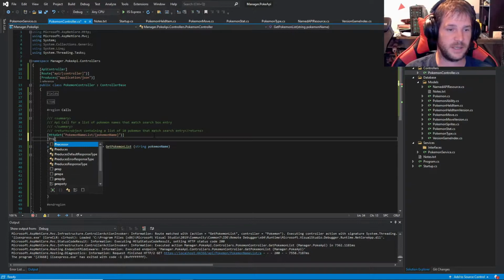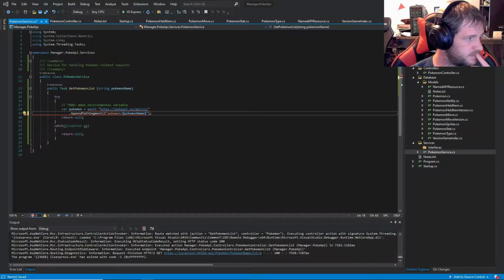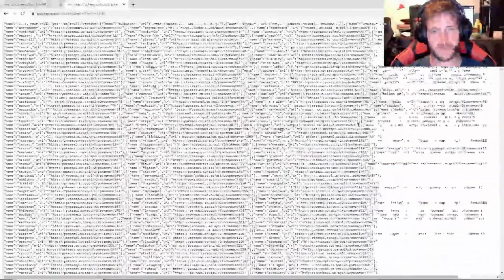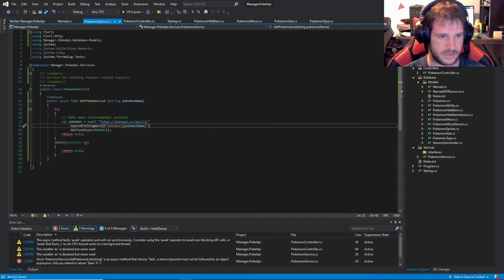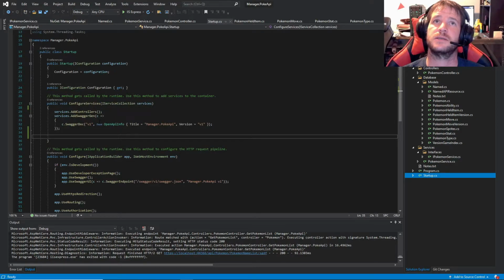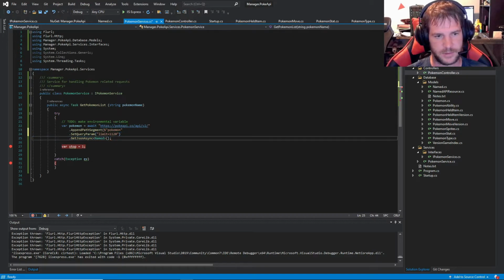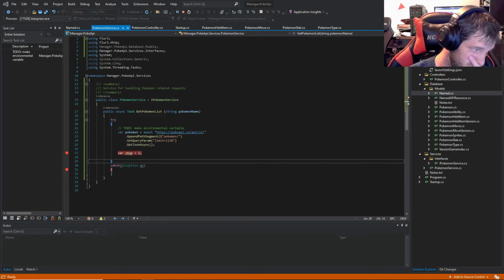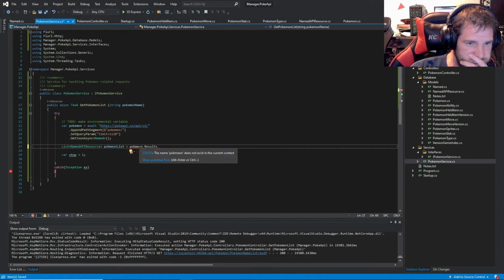PokiApi pt4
- Foam by Miramare x Clément Matrat

- Phlocalyst by Rent a Van

- Memories by brillion. X Chris Mazuera

- Centimeter by The Peggies - dj-Jo /Zenpaku remix

The song used for the outro:
- Mushoku tensei ed (fingerstyle cover by Very Nize)